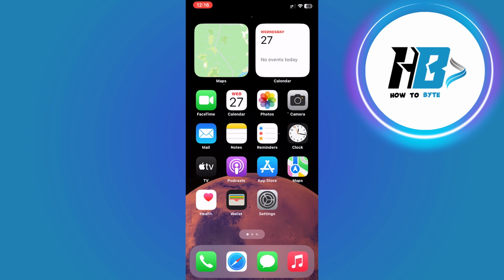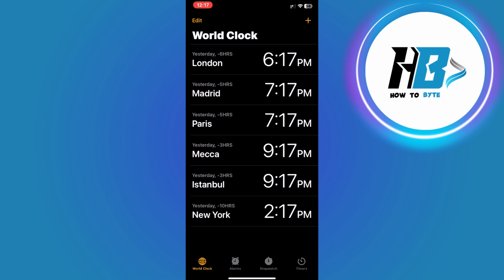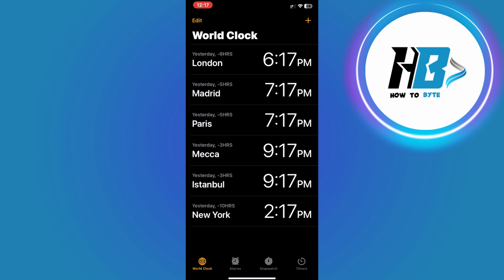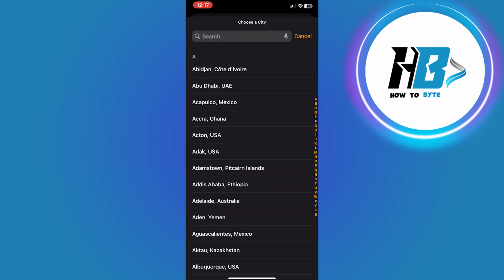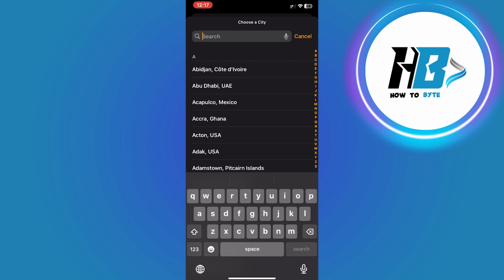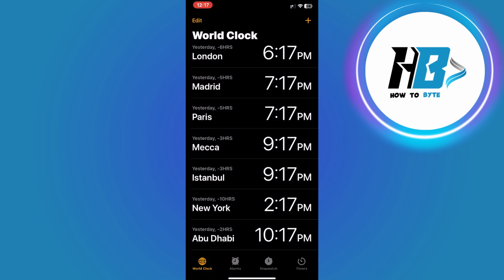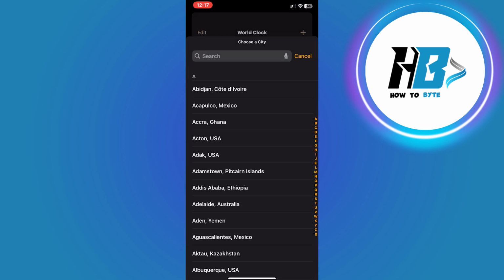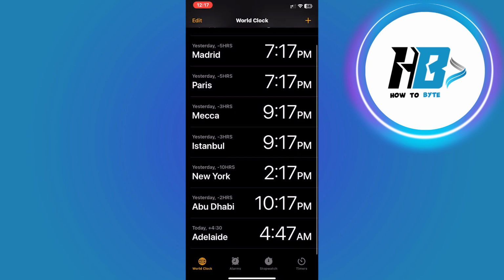How to Show Two Clocks on iPhone | How to Byte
How to Show Two Clocks on iPhone

In this video, I’ll show you how to setup Two Clocks on iPhone, so if you watch this step-by-step video completely, you will find out how to enable dual clocks feature on any iphone.